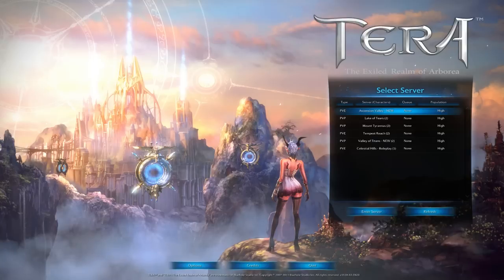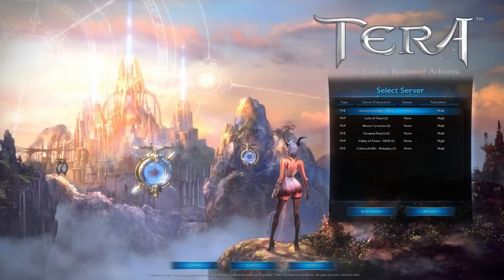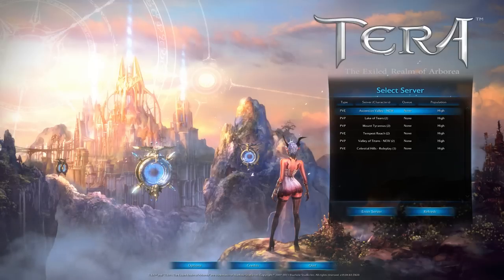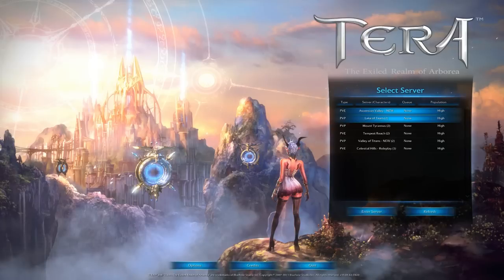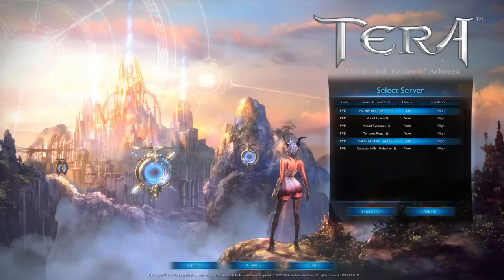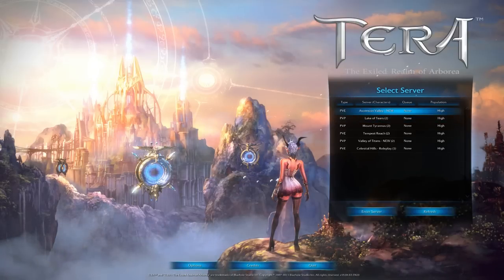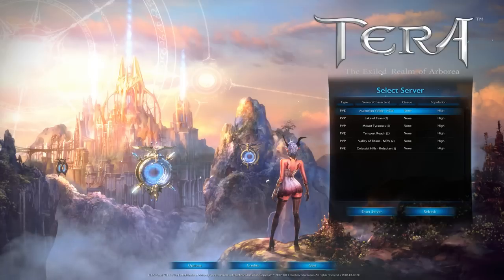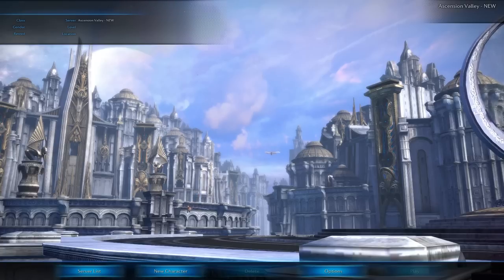TERA Rising: Free To Play 001 - Introduction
TERA joins the ranks of F2P MMOs. Come check it out with me!